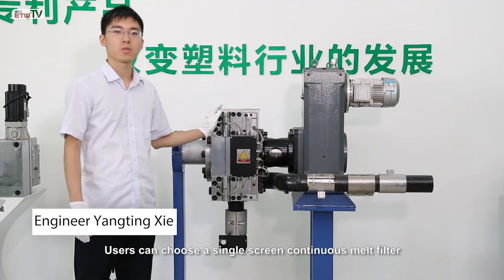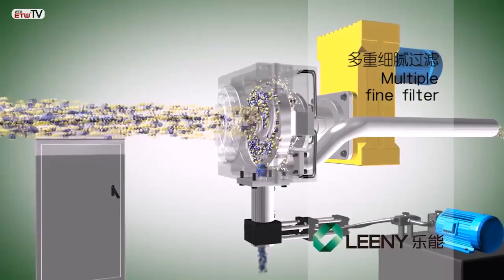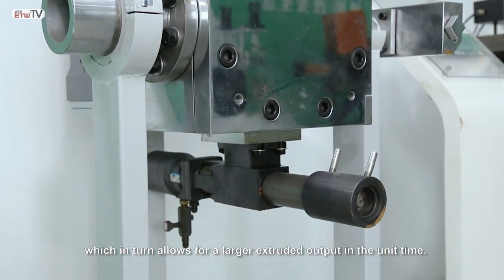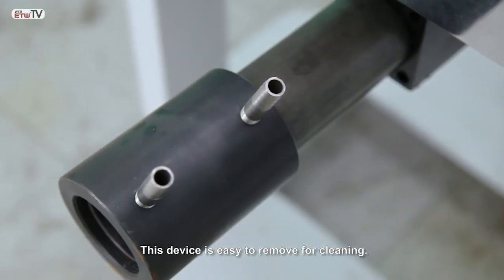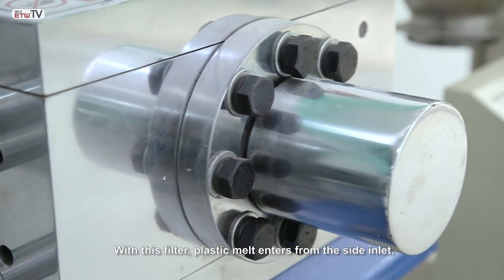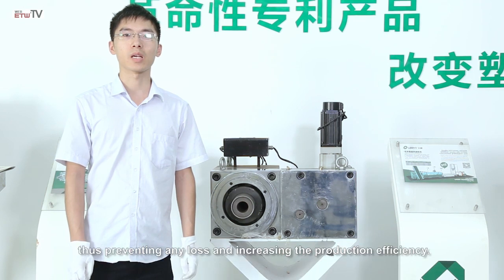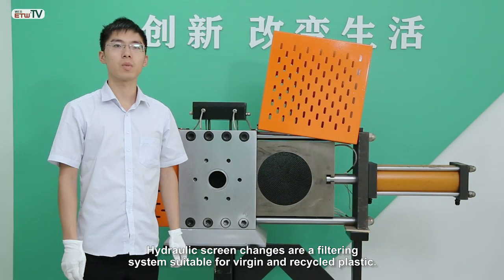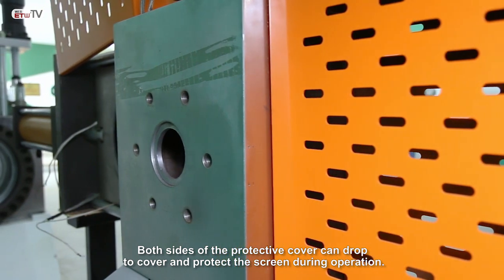No Mesh Melt Filter / Automatic Screen Changer For Plastic Pelletizing Line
Automatic Screen Changer can cut the labor cost and reduce the material waste, don't need operator to replace the mesh all the time.